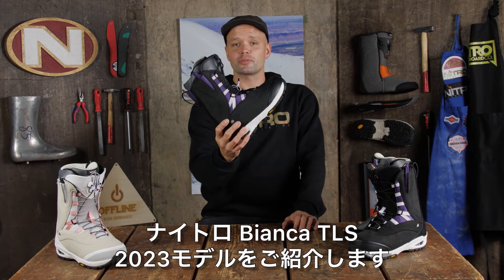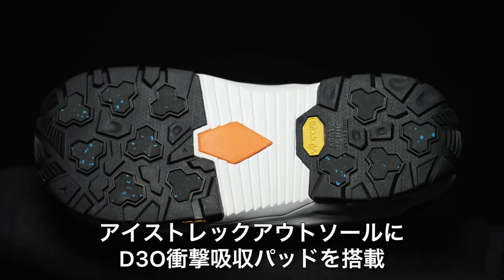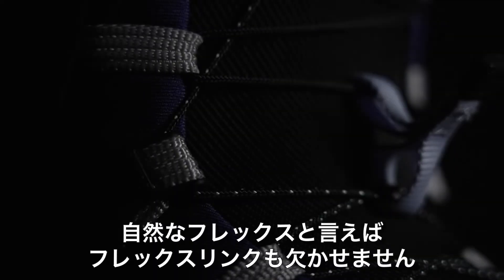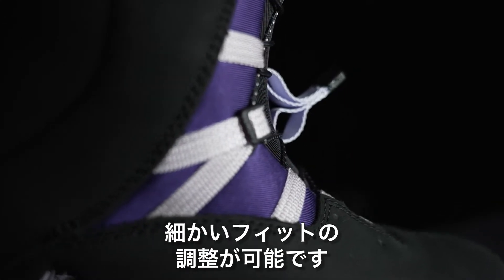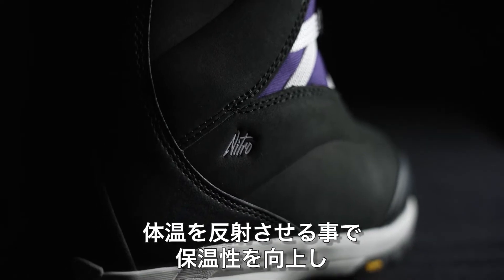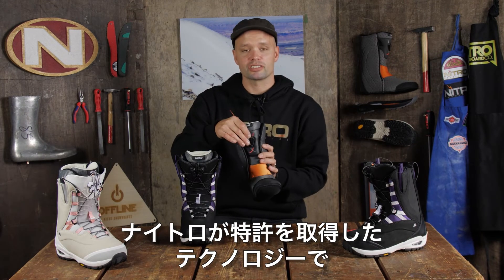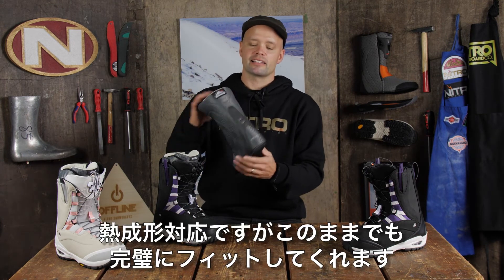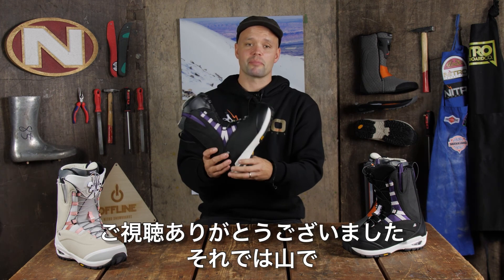ナイトロ ブーツ 22-23 NITRO BOOTS BIANCA 【ビアンカ】 (日本語字幕入）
NITRO（ナイトロ）チームマネージャーのKnut Eliassen(クヌート エリアッセン）がニューギアを紹介します。Bianca（ビアンカ）はIcetrek™（アイストレック） and Arctic Grip（アークティックグリップ） Vibram®（ヴィブラム）は極寒でもしっかりとしたグリップ力とサーミネーターシールドは天候に関わらず適温を保つことができる最上級のブーツです。